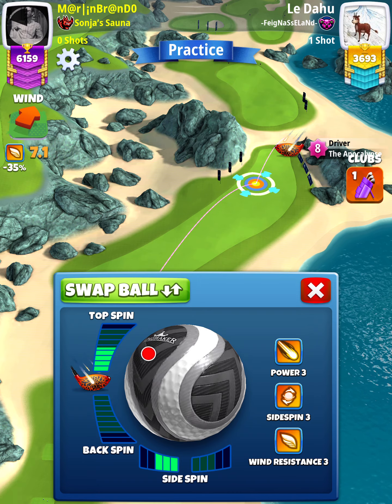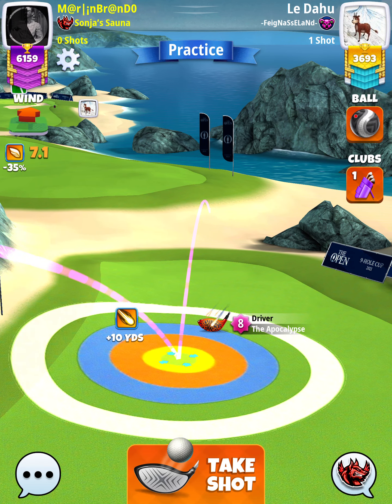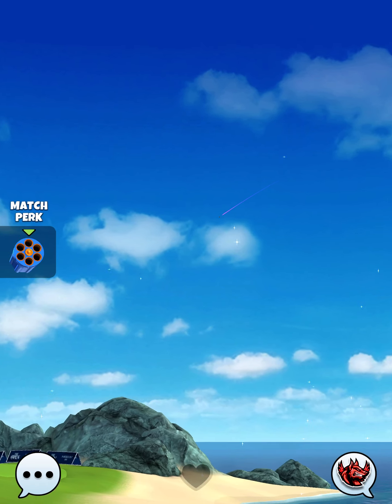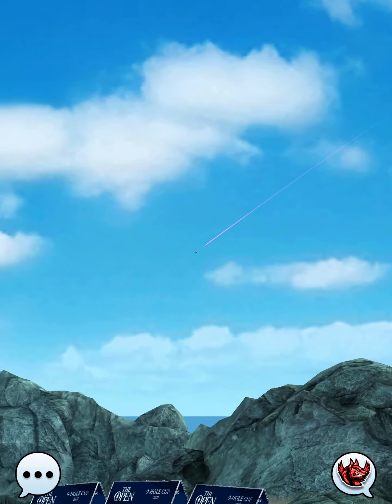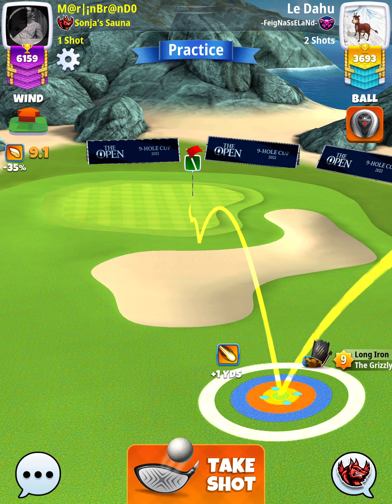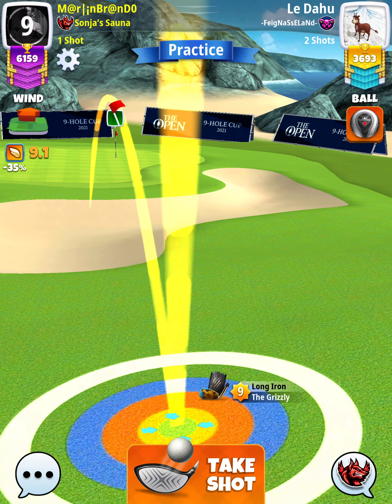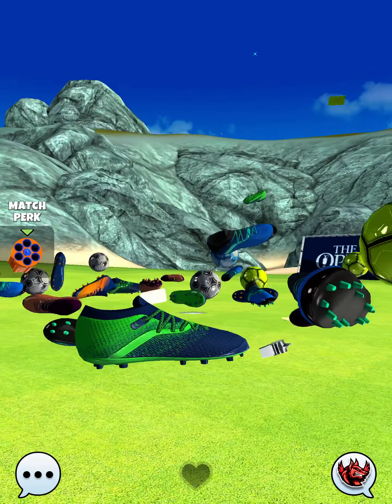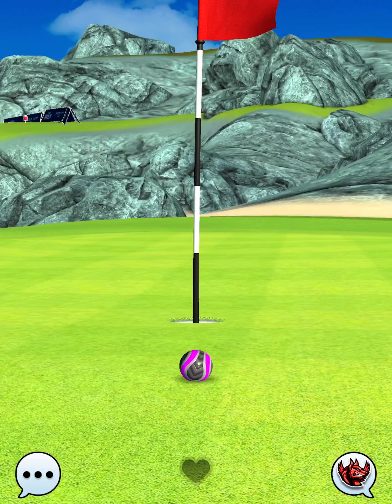Expert - Hole 3 - The Open 2021 9-Hole Cup QR